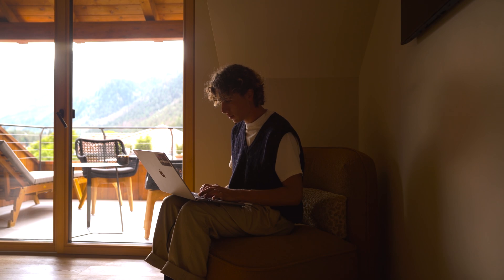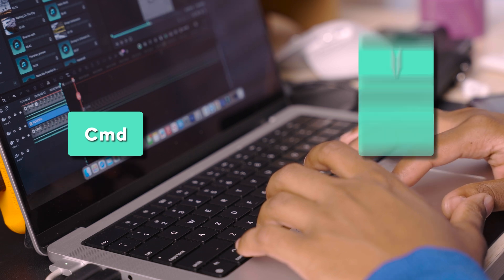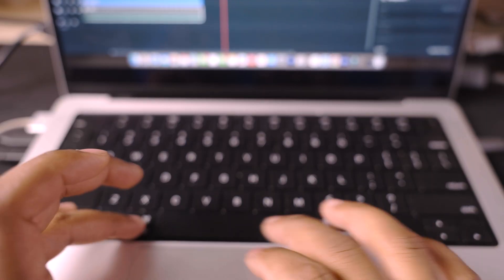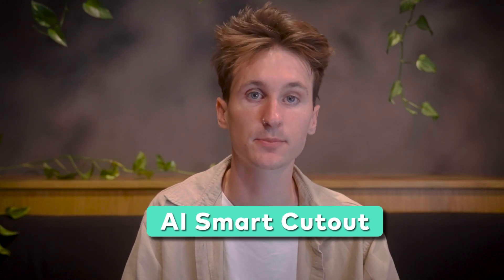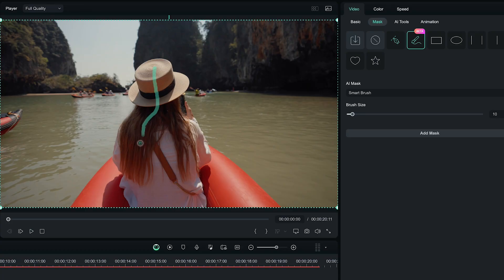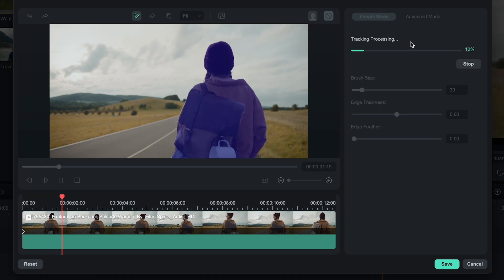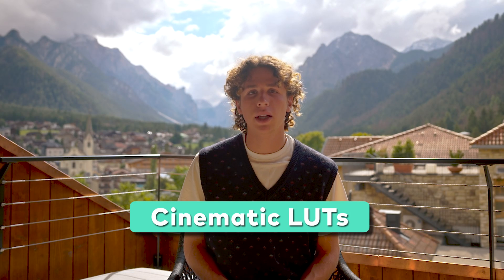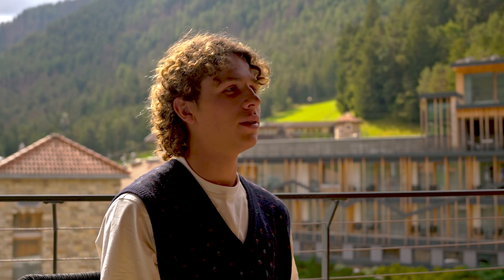Pro Creator Tips On How to EDIT FASTER!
In this video, we asked some Pro Creators to share their top tips and tricks for editing videos with Filmora. Keep watching if you want to learn tips like how to edit faster, how to edit videos more efficiently, and which Filmora features make editing so much easier. Ready to start editing videos? Wondershare Filmora has everything you need!

00:00 Meet the Creators!
00:32 Go-To Editing Shortcuts
01:07 How To Boost Editing Efficiency